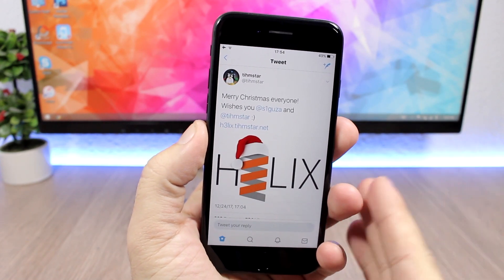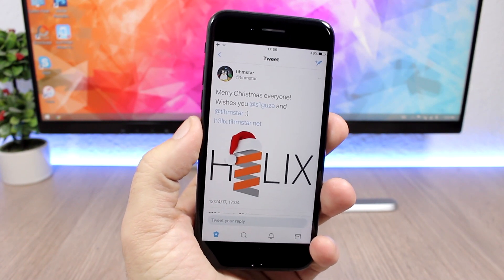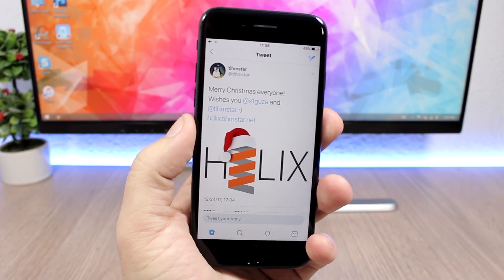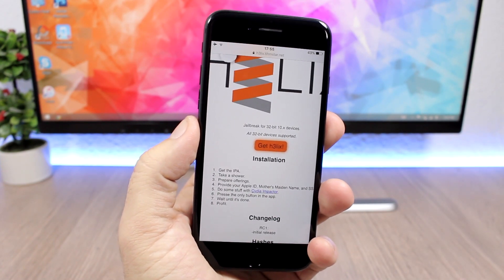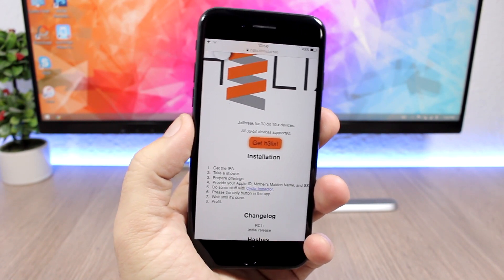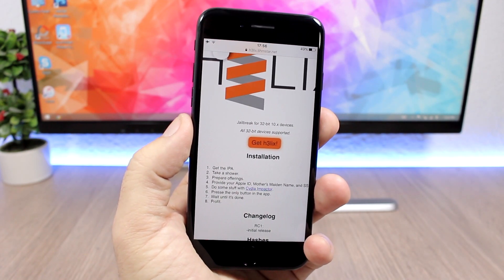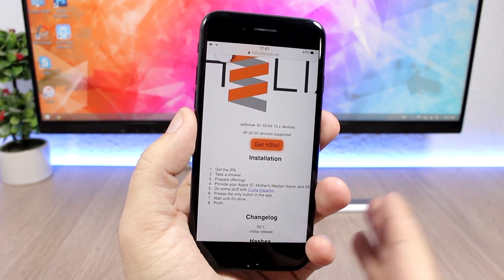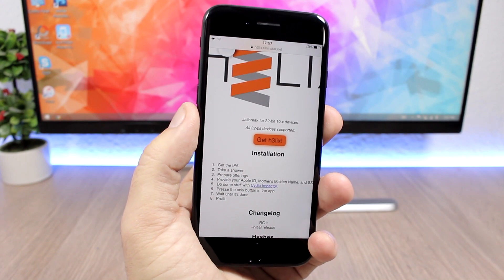iOS 10 - 10.3.3 JAILBREAK Released - 32bit Only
A jailbreak has been released for 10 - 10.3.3 all 32 bit devices.

iMyFone D-Back can recover your lost or deleted iPhone data including WhatsApp/Kik messages, text messages, iMessages, photos, videos, contacts, call history, etc.